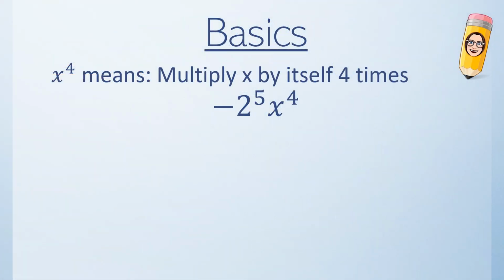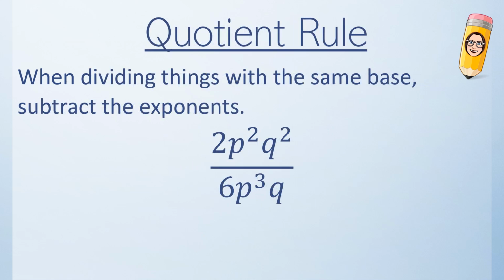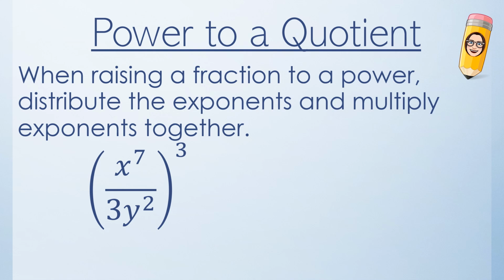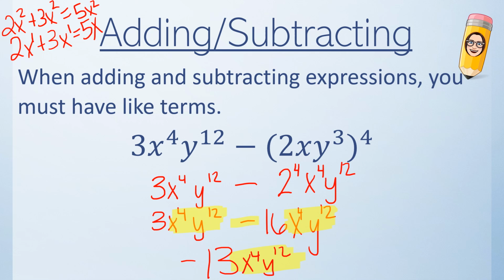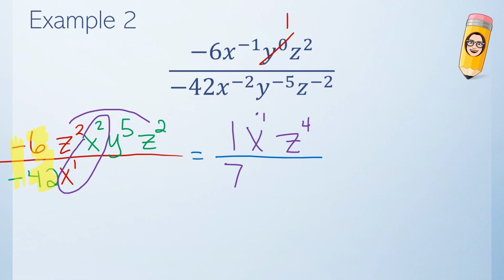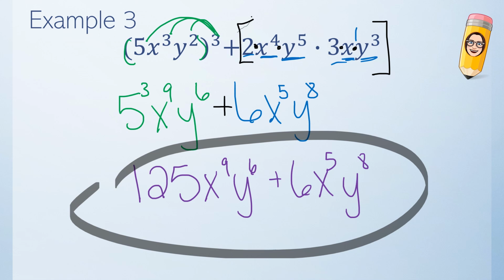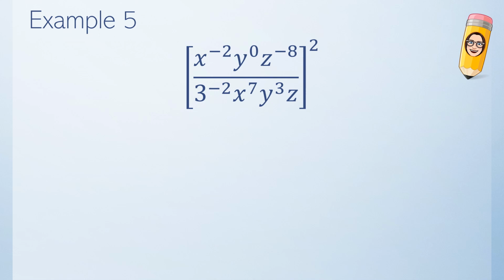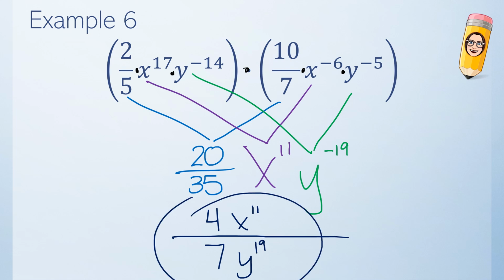Exponents Rules Review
Let's review the exponent rules in preparation for learning about radicals